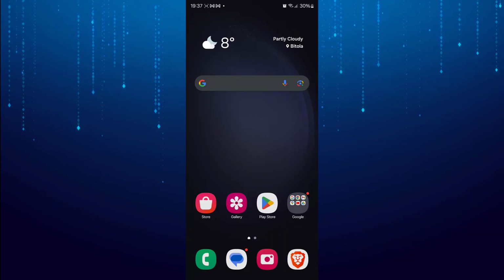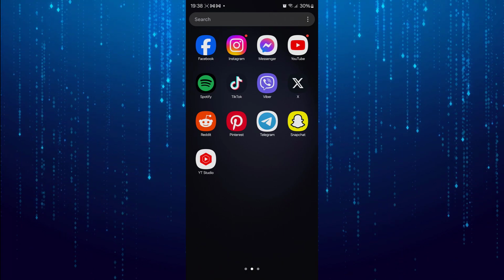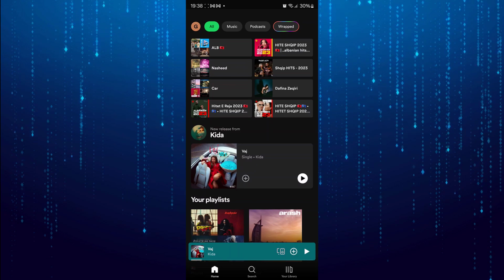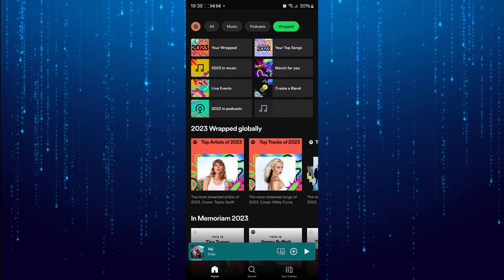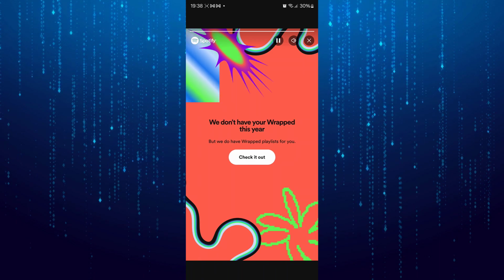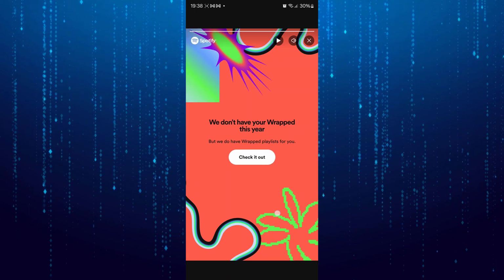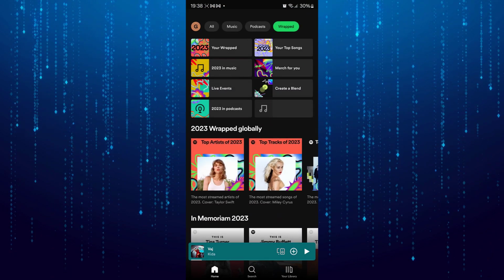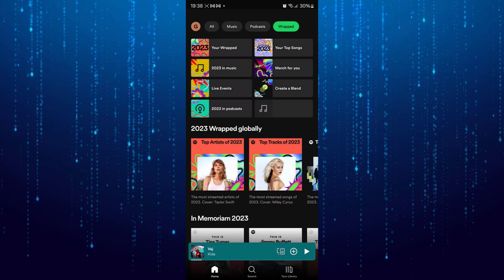How To Find Your Spotify Wrapped 2023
In this tutorial I will show you how to find Spotify wrapped 2023.